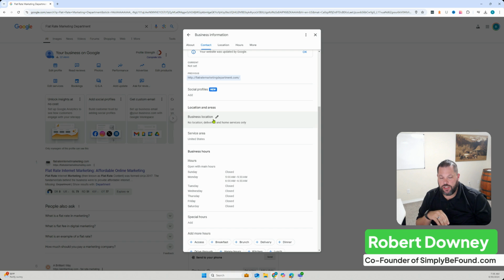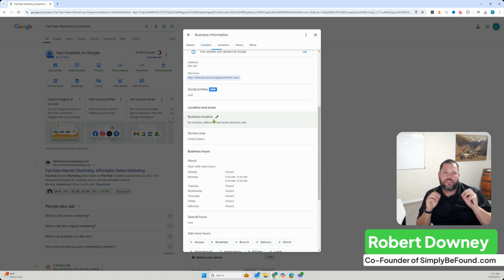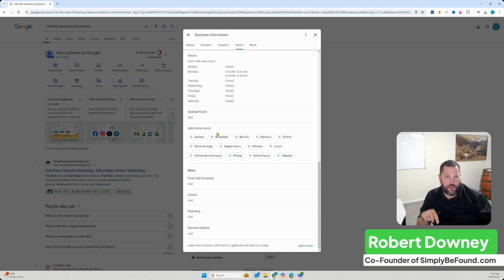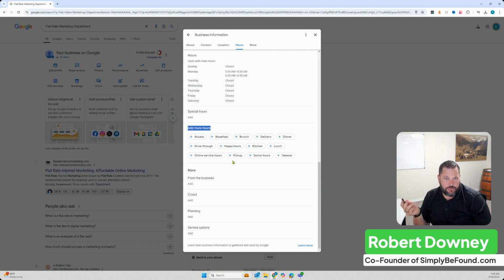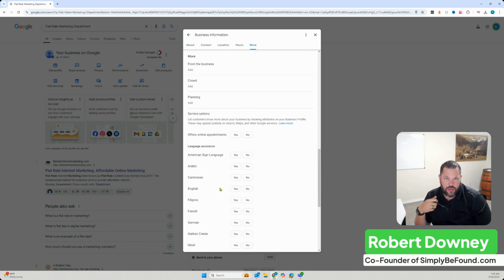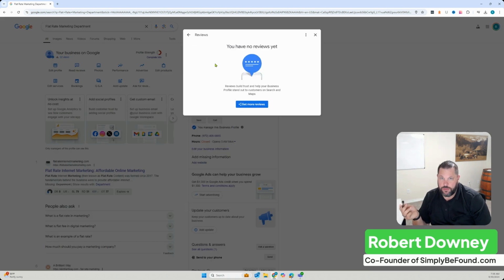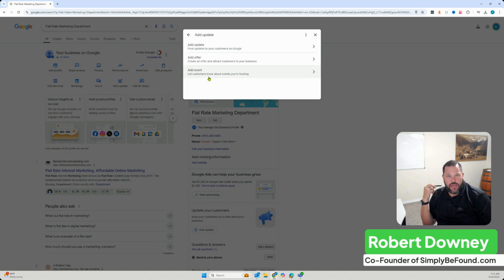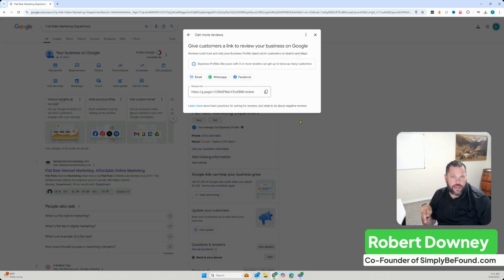Boost Your LOCAL SEO Success with a POWERFUL Google Business Profile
In this video, Rob from Simply Be Found takes you through a step-by-step guide on how to optimize your Google Business Profile to boost your local SEO and get found by more customers. Learn the latest techniques to improve your Google Search presence, update business information, manage service areas, and leverage photos and reviews. Plus, discover why it’s essential to focus on networks beyond Google, such as voice search platforms like Alexa and Siri.

🚀 Key Topics Covered:

- Why optimizing your Google Business Profile is crucial for local SEO
- How Google products impact local search results
- Managing business info and service areas effectively
- Best practices for adding photos, videos, and handling reviews
- Why social media integration and Simply Be Found tools matter for SEO

Maximize your local visibility and increase sales by following these Google Business Profile optimization tips.

Timestamps:
0:00 – Introduction: Get More Business
0:02 – Why Optimize Your Google Business Profile
0:32 – How Google Products Tie Into Local SEO
1:29 – Managing Your Google Business Profile Basics
1:59 – Updating Key Business Information
2:42 – Handling Service Area Businesses
3:19 – Best Practices for Addressing Home-Based Businesses
4:00 – Tips on Adding Accurate Business Hours
5:01 – Adding Photos and Videos to Boost Engagement
5:35 – The Importance of Reviews and Responding to Them
6:11 – Understanding Google Business Performance Metrics
7:00 – Listing Products and Services for Better Local SEO
7:54 – Using Social Media Integration Tools for Google Posts
8:43 – How to Request Reviews Across Multiple Platforms
9:51 – Simply Be Found Services and Member Benefits
10:33 – Closing Remarks & Contact Information